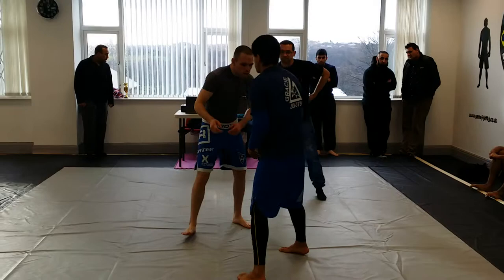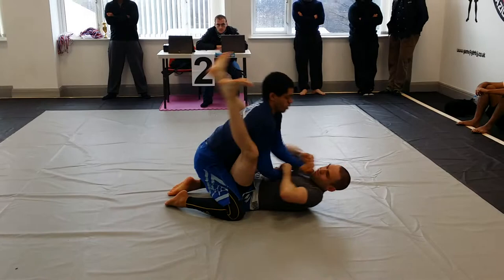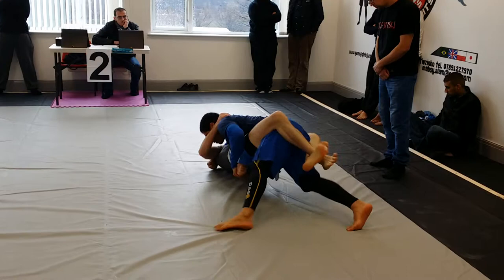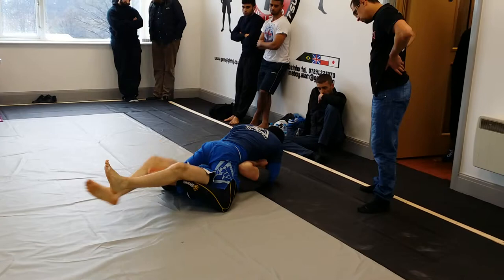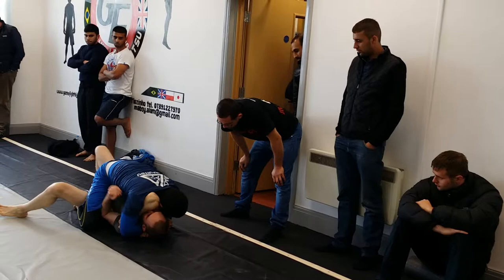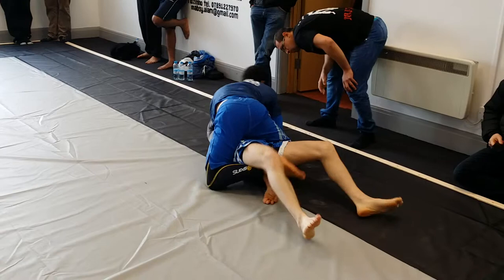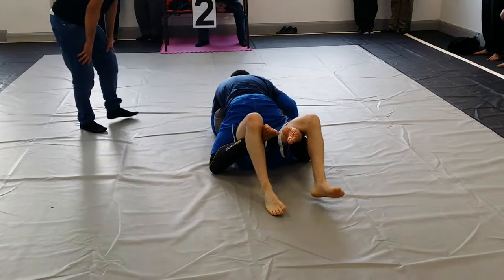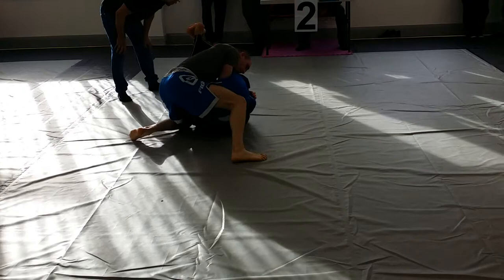The Final- BJJ Tournament Leeds 26/01/2014- Nathaniel Jean-Baptiste (UKGJJ)